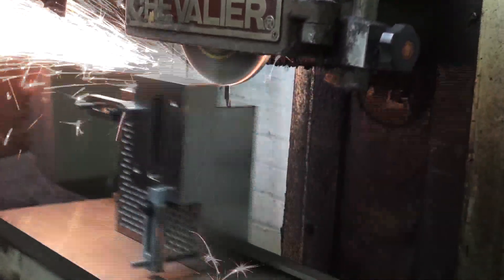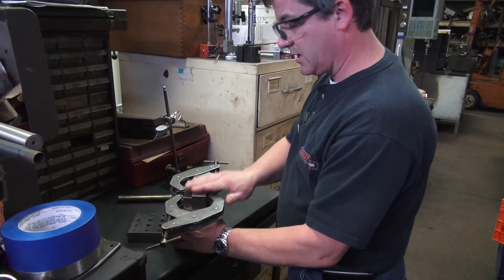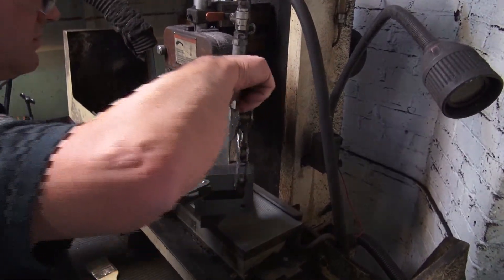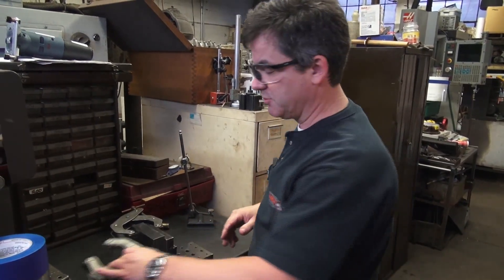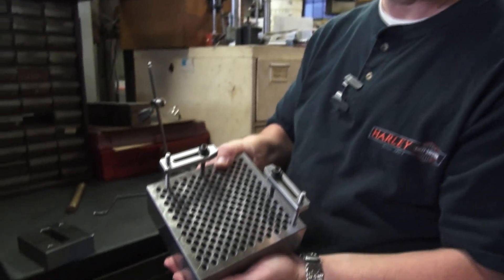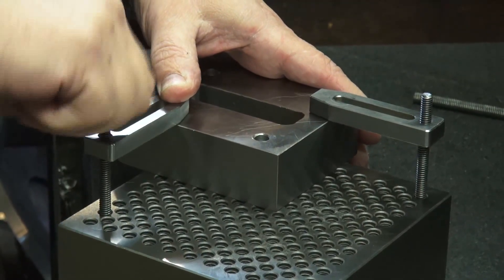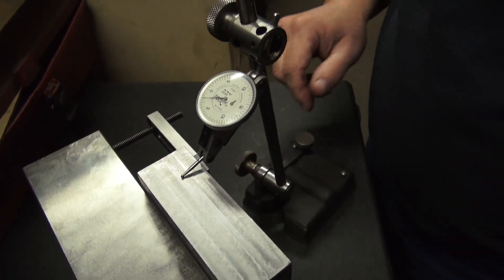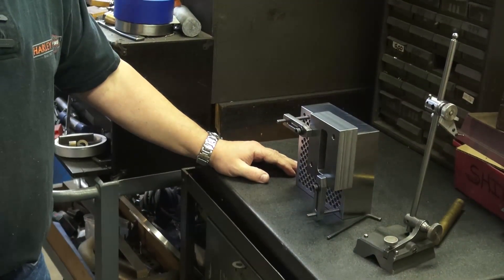Jeff Kress of Clamp-it-Once with American Rotary Phase Converters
Jeff has designed an innovative griding fixture.  Jeff shows us how to grind a steel block quickly using his fixture as compared to the cumbersome and time consuming traditional way of squaring a block.